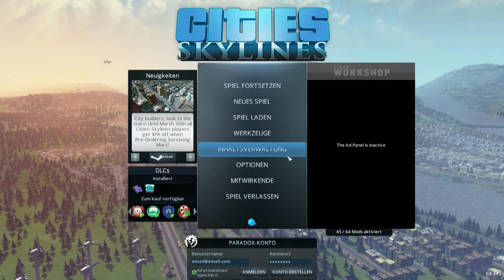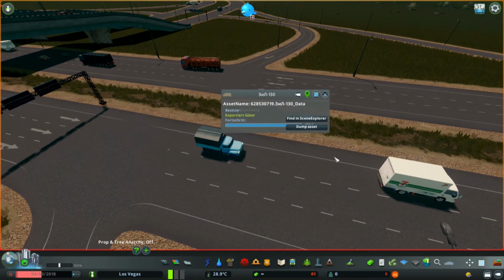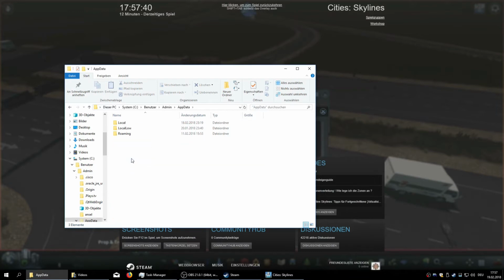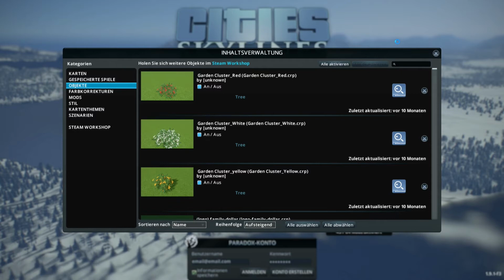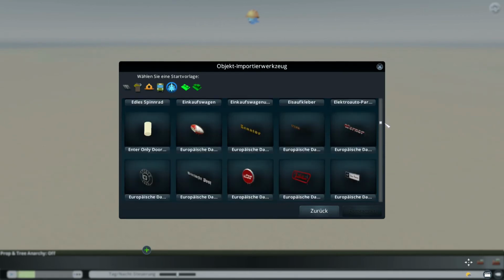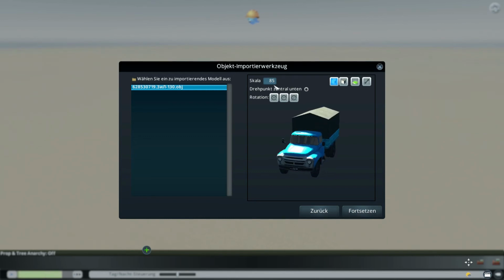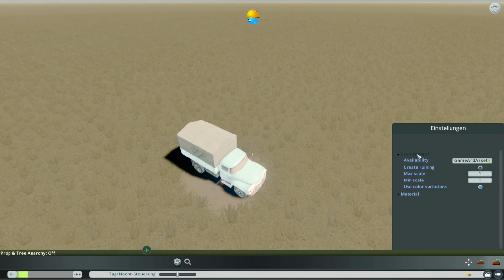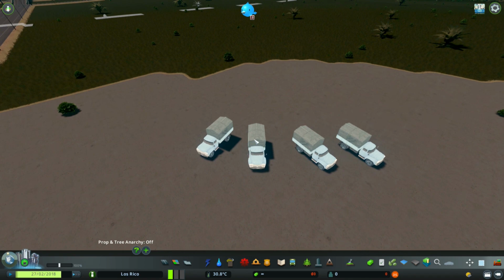Cities: Skylines - How to turn vehicles into props Tutorial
This is how you turn workshop vehicles into props.

3. Find the vehicle ingame and extract all files with Modtools
4. Create new asset in the asset editor